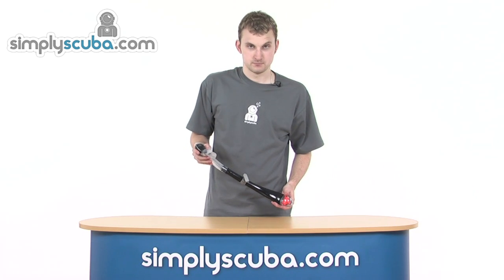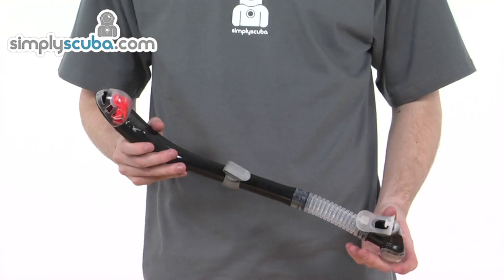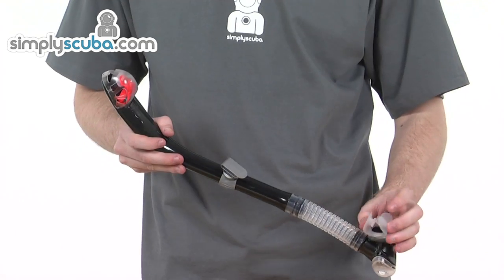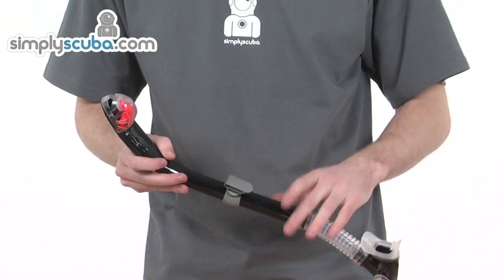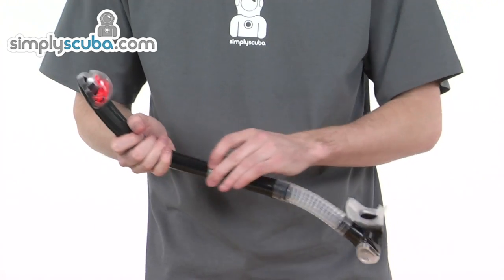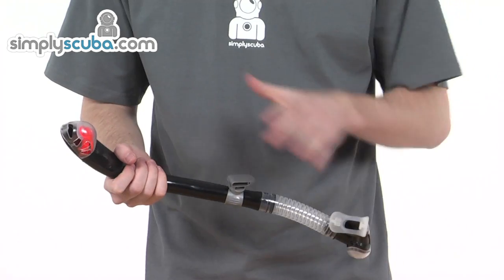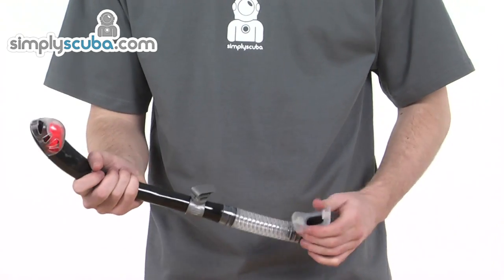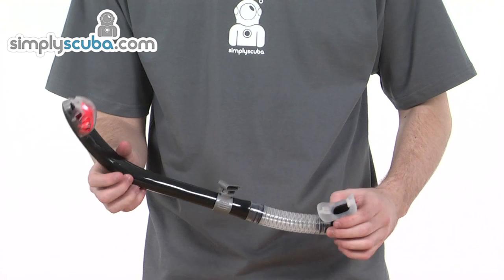Mares Hydrex Superdry F Snorkel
Hydrex Superdry F Snorkel from Mares. 100% Superdry top (patented) corrugated silicone hose and lower purge valve for instant purging. Designed to provide completely dry breathing for both divers and snorkelers. North American Snorkels feature transparent top. Available in a wide range of colours.